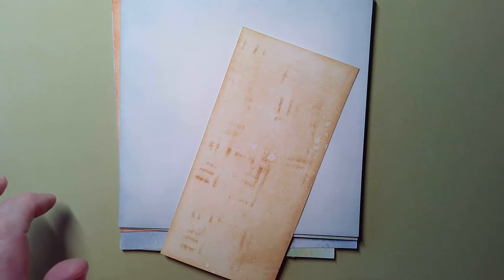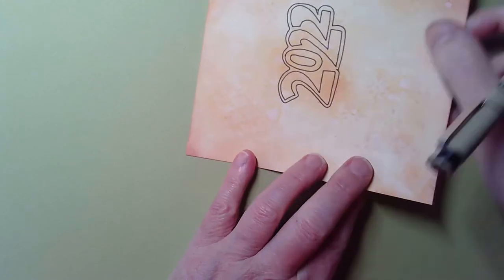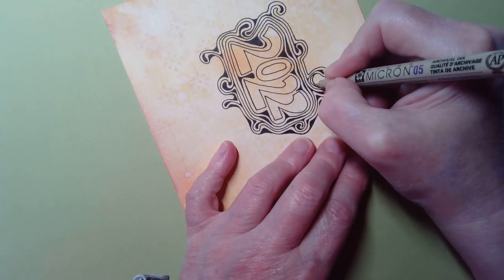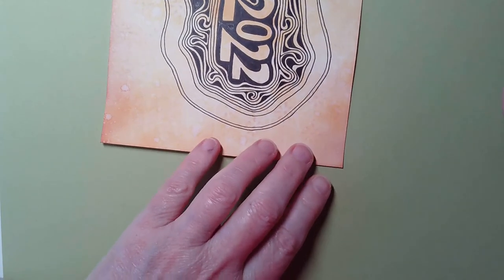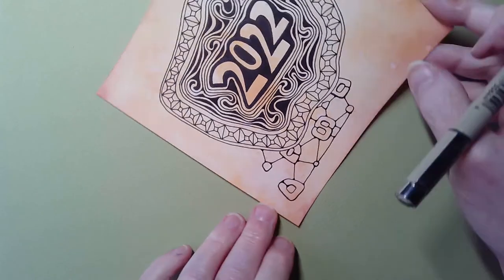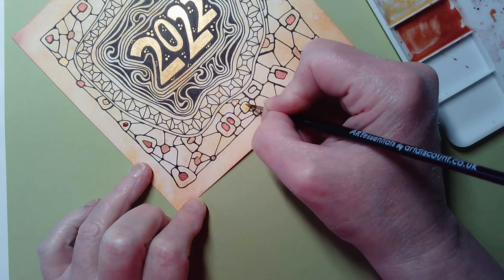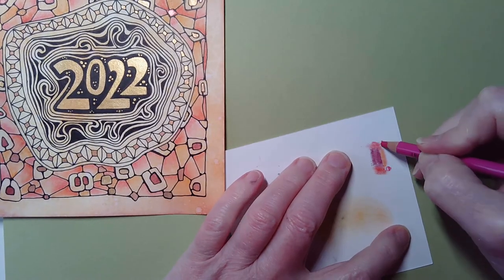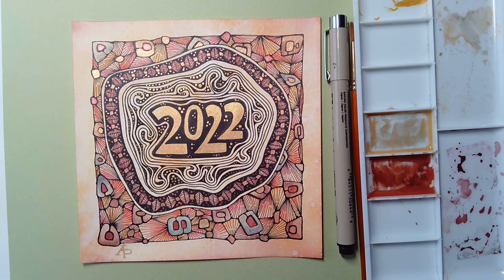New Year Zentangle Inspired art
In this video, I create a 2022 zentangle inspired drawing. I use plenty of gold iridescent pigment, and some copper too!

I'd like to wish each and every one of you the very best for the new year. I seriously appreciate each and every one of you.

I hope to see you back for my next video, which will probably be tomorrow. Until then, look after yourselves and make time to be creative.

As always. I want you to know that I am not paid, sponsored or gifted any product in return for it being used and/or mentioned in this or any previous videos. All opinions are my own and I share the information as people seem to like to know what materials I use.

Where you can find me around the interwebs:

Facebook - either Angela Porter or @Artwyrd